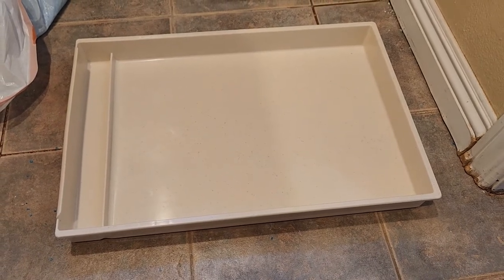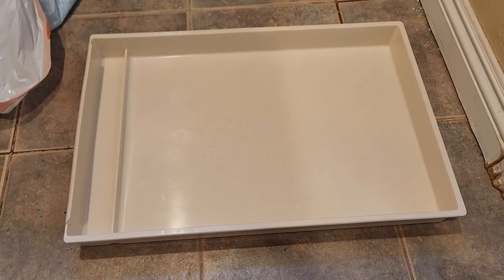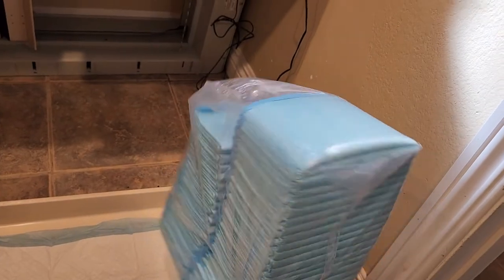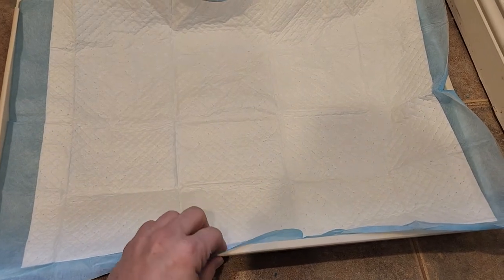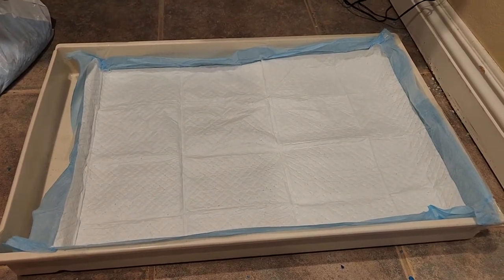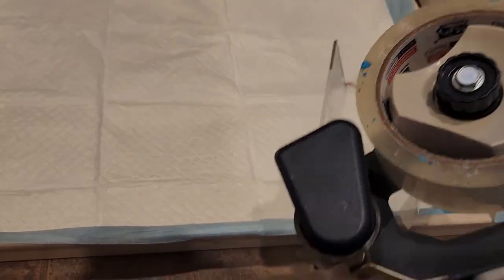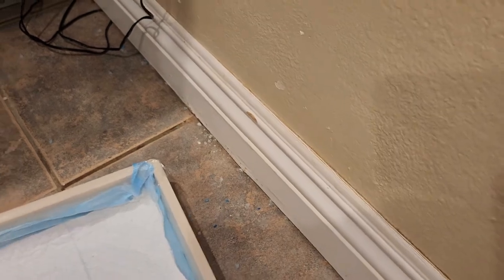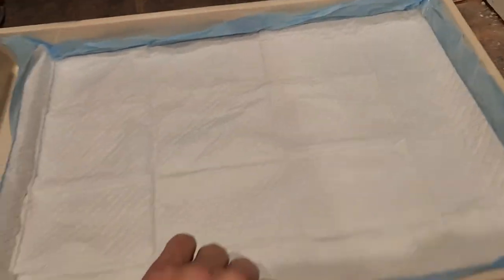Lining a forever litter tray for the Scoopfree system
You can add dog liners into the ScoopFree plus some packing tape to improve cleanup!

In this video, I am using this brand:

ScratchMe Super-Absorbent Waterproof Dog and Puppy Pet Training Pad, Housebreaking Pet Pad,Blue (small size qty 50)

Tape the edges as shown, and fill like normal.  When it comes time to change the litter, remove the tape around the edges, then slide the tray into a waste basket.   No blue stains or clumps on your ScoopFree tray!